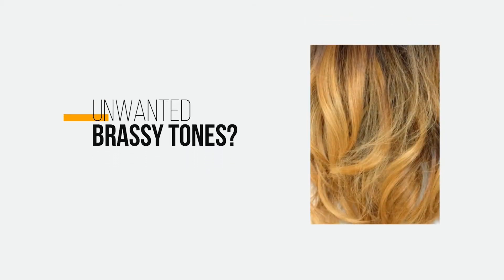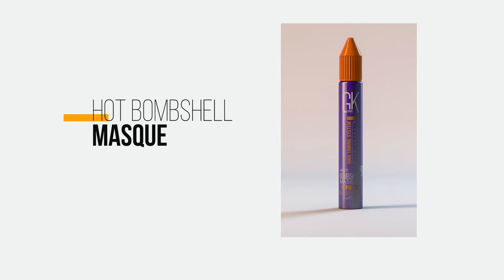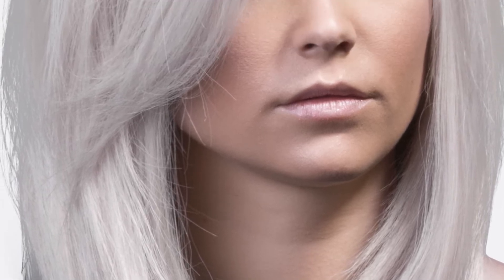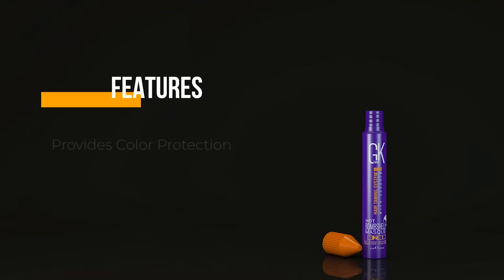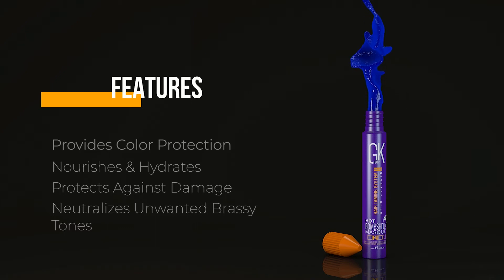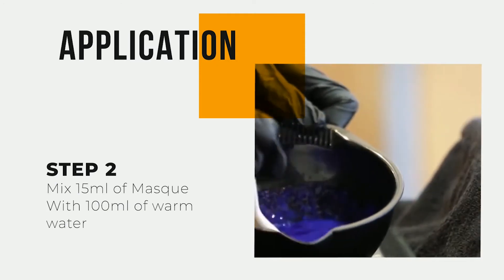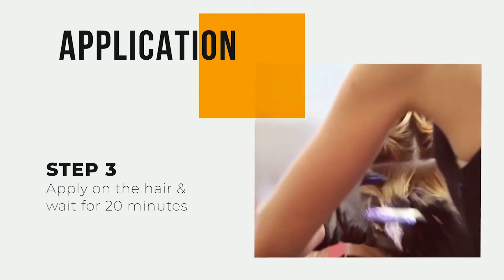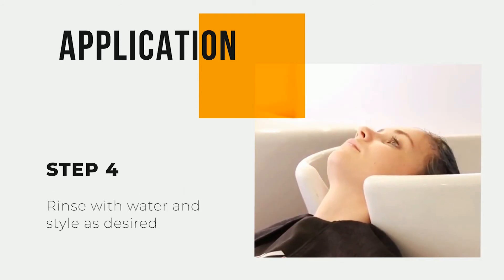Hot Bombshell Masque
Rediscover the power of beautiful, healthy, and nourished blonde hair with the Hot Bombshell Masque.
✅Deep conditions
✅Provides color protection
✅Neutralizes unwanted brassy tones
✅Protects against damage